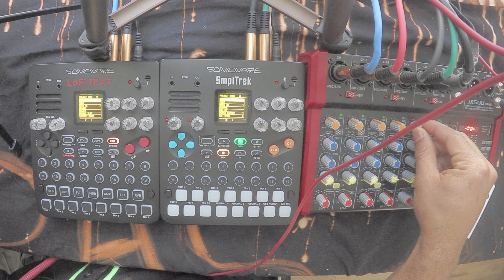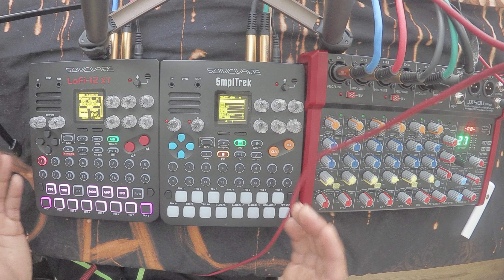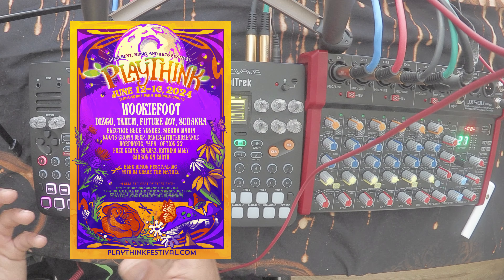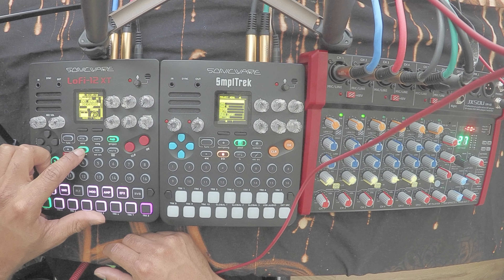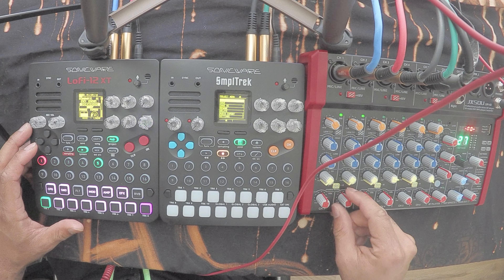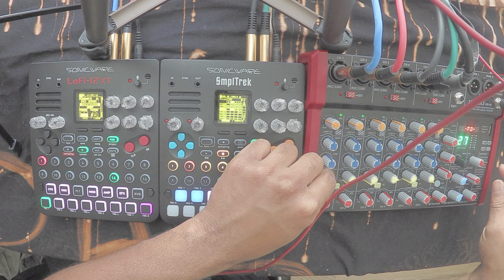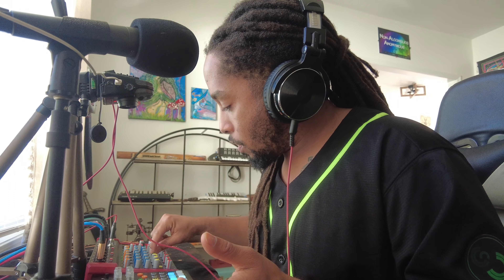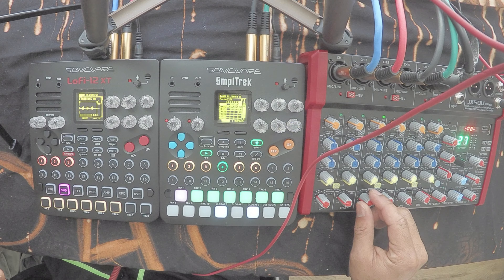Lofi 12 XT: Official v1.1 Update !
I'm back after getting some time with the new unit! I'm comparing the Lofi 12 XT  to the SmplTrek. I'll share my thoughts on the Lofi 12 XT and Smpl Trek, as well as give a review of both groove boxes and how I've been using them for live sets.  By watching this video, you'll learn how to choose the right groove box for your needs and create music that you'll be proud of!